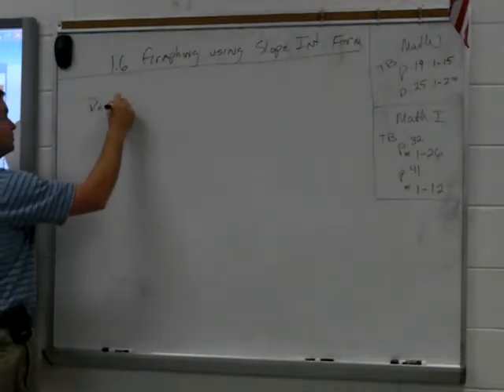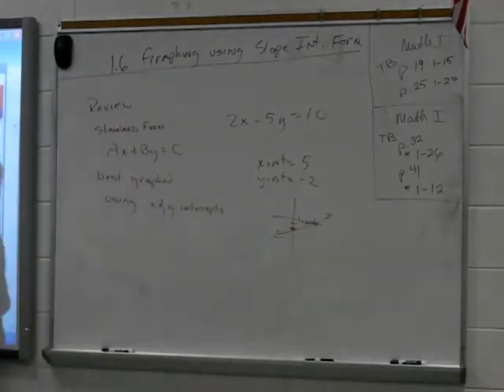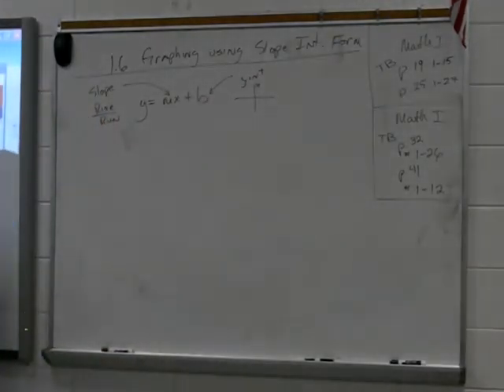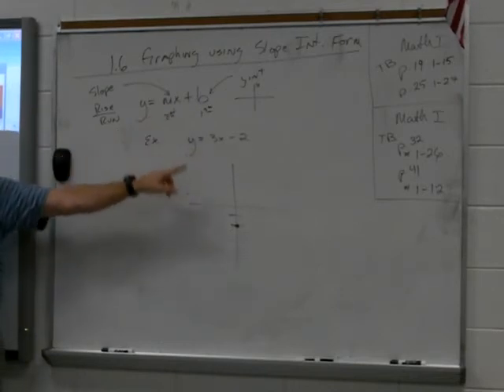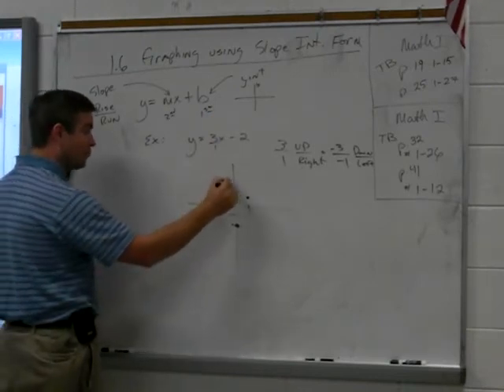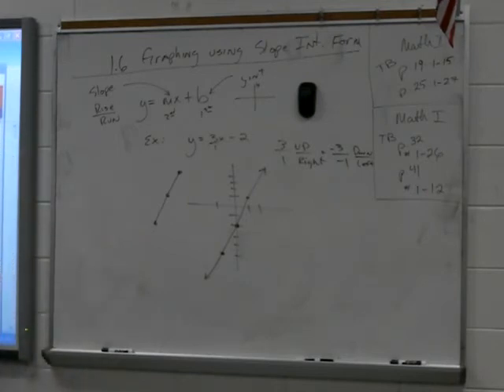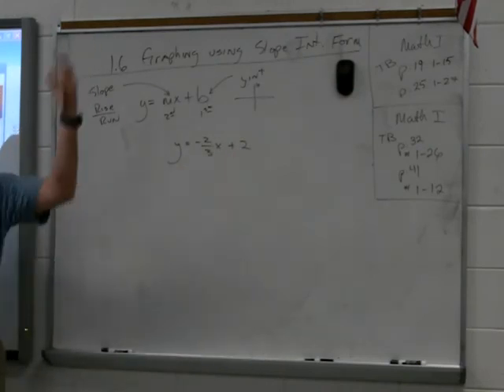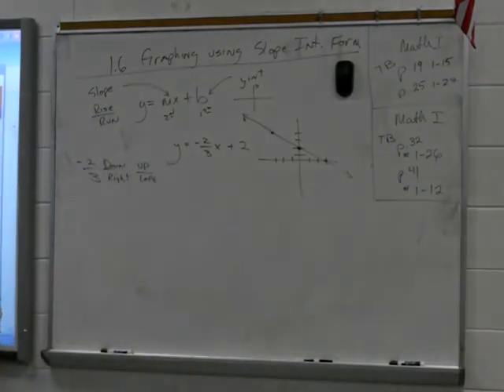Episode 104 Math I Chapter 1.6 Graphing using Slope Intercept Form Part A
Short introduction into graphing using the slope intercept method.